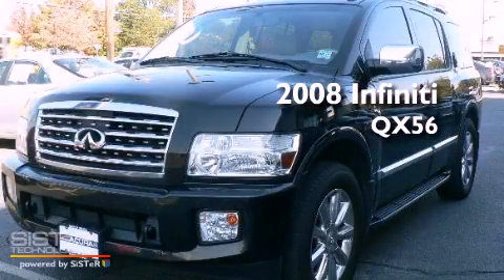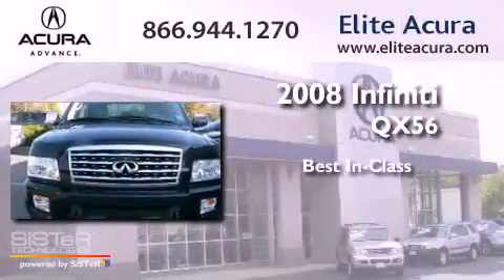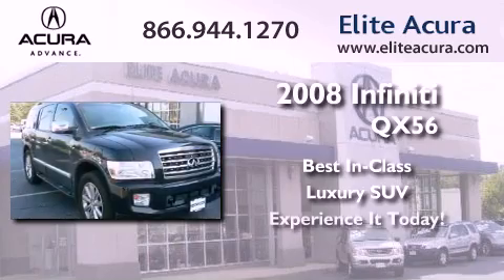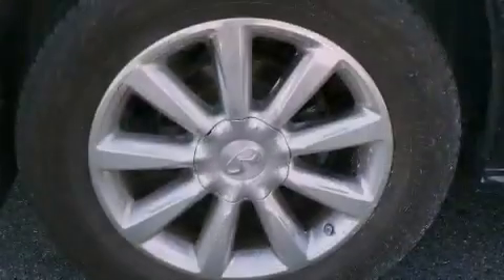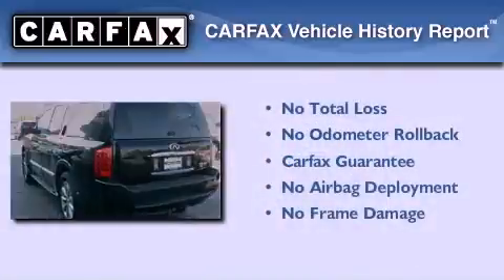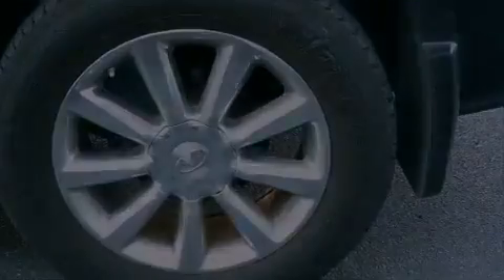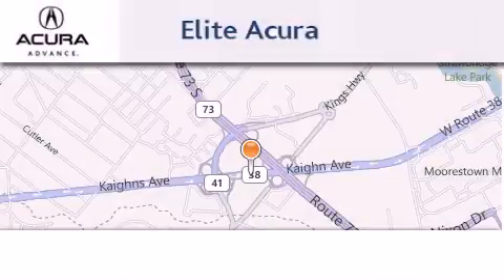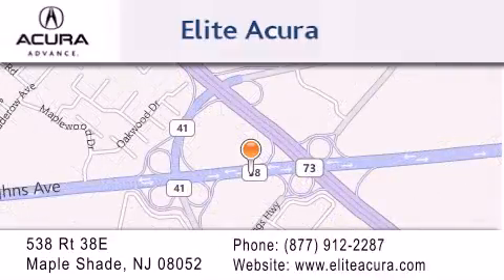Used 2008 INFINITI QX56 NJ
Year : 2008
 Make : INFINITI
 Model : QX56
 Engine : 8 - CYL.
 Trans . : AUTOMATIC
 Exterior : BLACK
 Miles : 50,607
 Interior : BEIGE